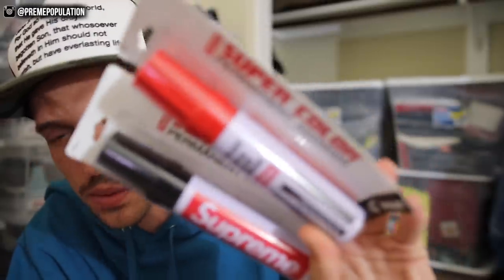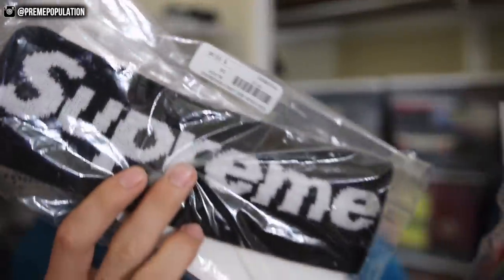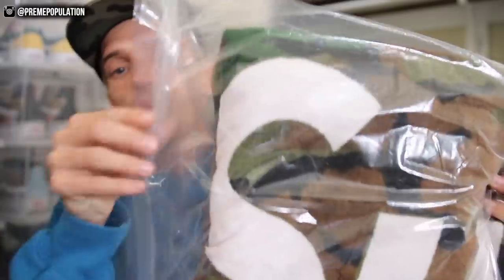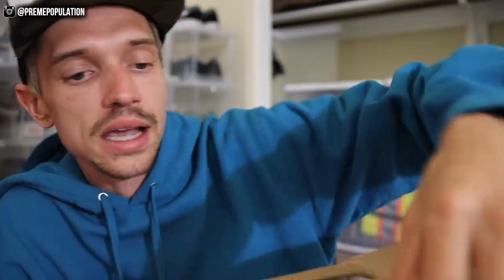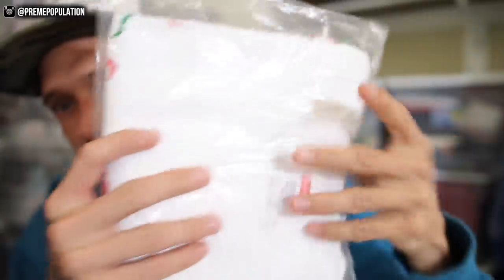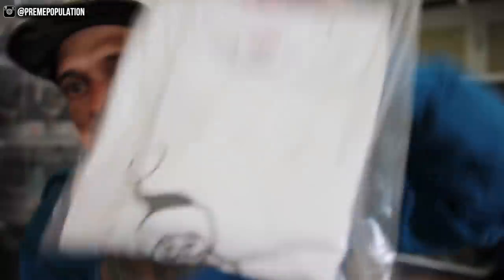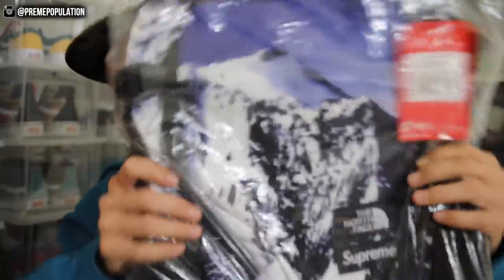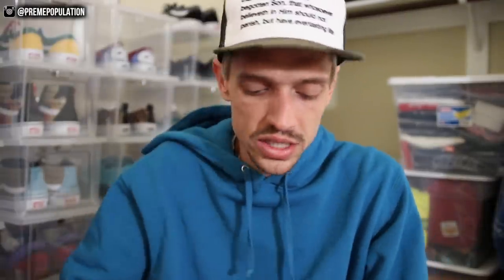WHATS IN MY CLOSET? (OLD, RARE STUFF)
took the first couple boxes down out of my closet and got to see what was in em. hope you guys enjoy if you did make sure you leave a like and check us out on Instagram!